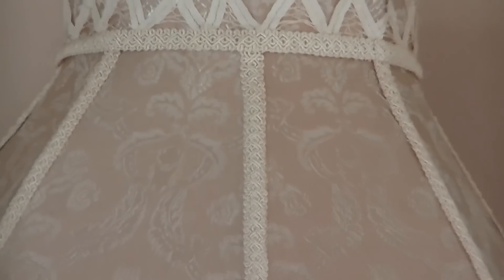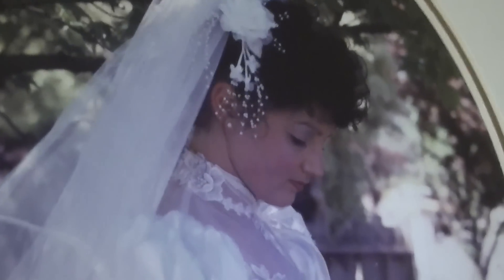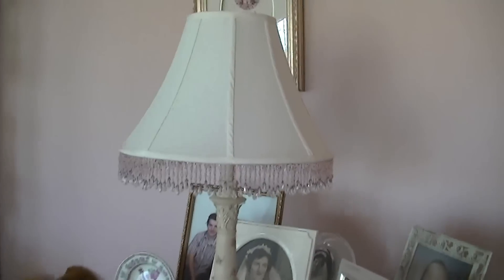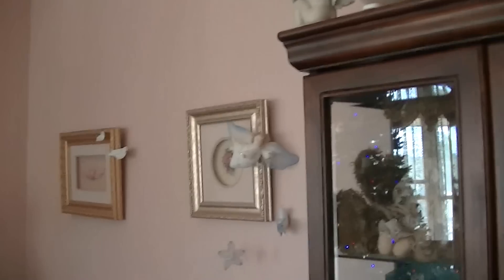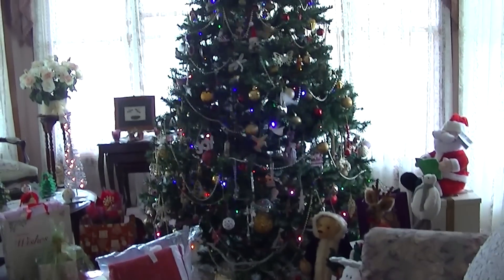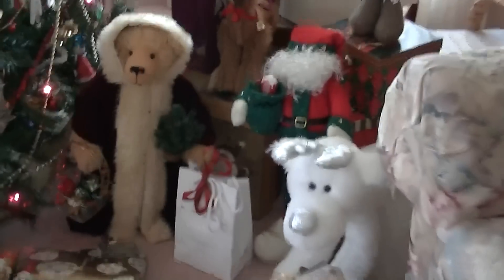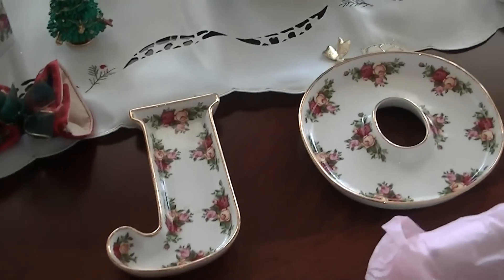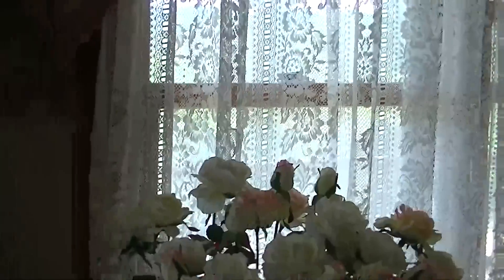Cathies beautiful formal lounge room - xmas day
This is Cathies place. Cathie is the sister of Judy who made the gingerbread xmas house.
Cathie is extremely crafty and I am in awe of the workmanship in her creations.